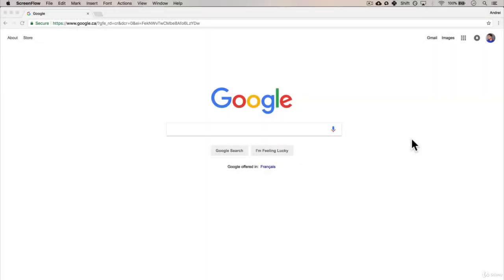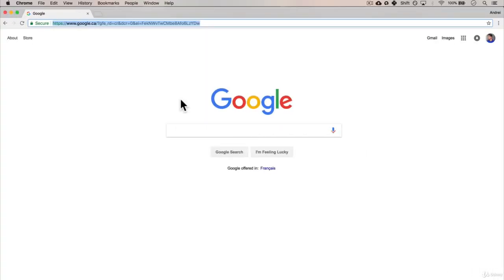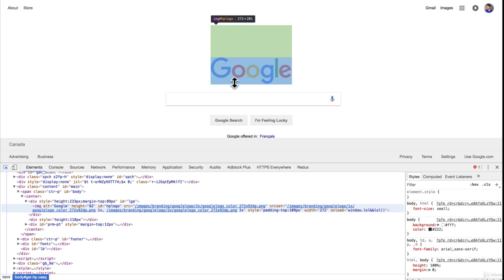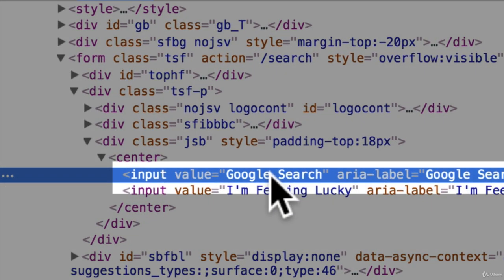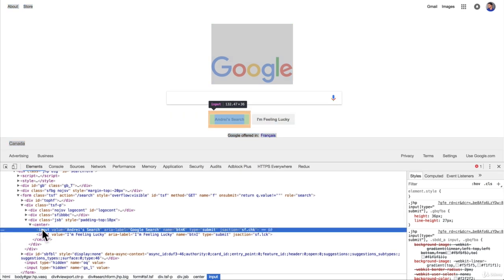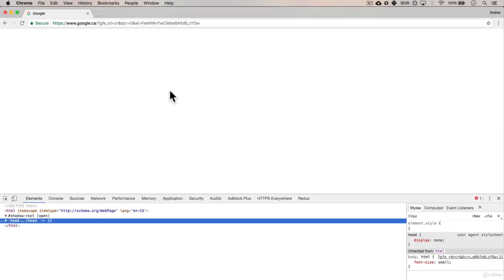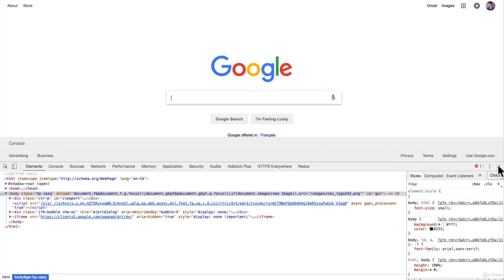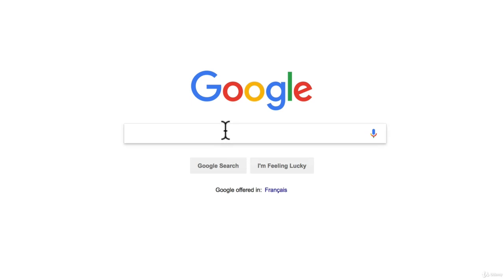Coder | How The Internet Works | PART-2